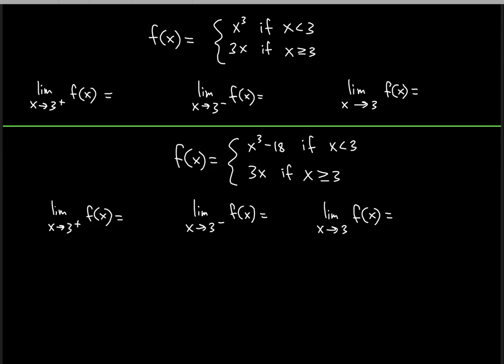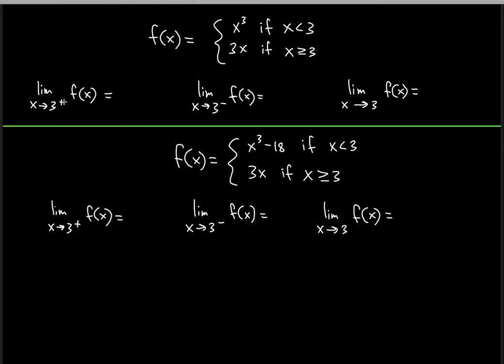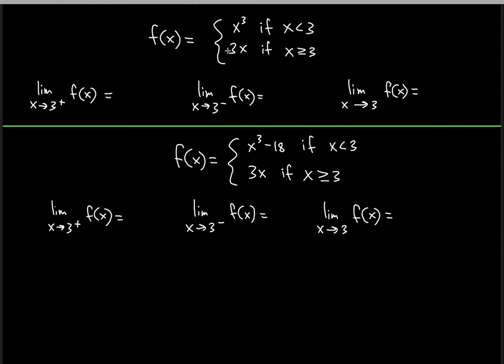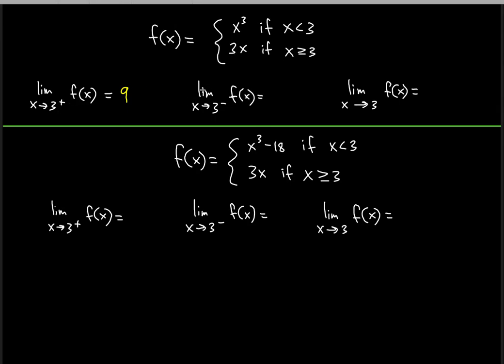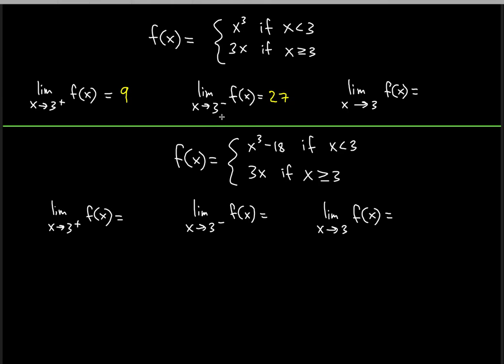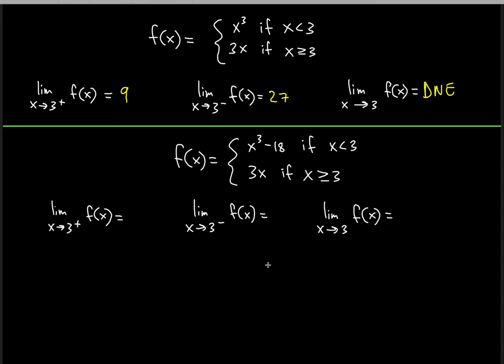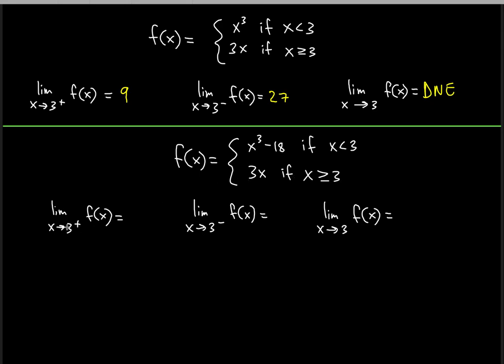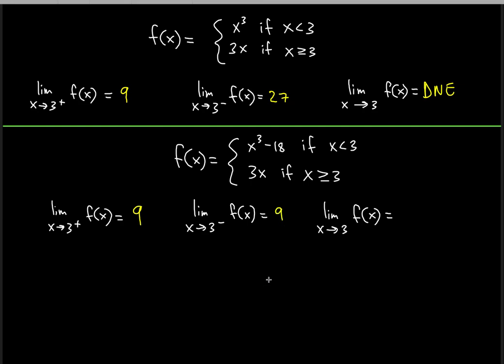🚫 Finding Limits using Piecewise Functions problem ! ! ! ! !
In this video tutorial you will learn how to find the Left-sided and Right-sided Limits as well as the overall Limit of the function using given Piecewise Functions.

(a) f(x) = x^3 if x is less than 3, and f(x) = 3x if x ≥ 3. Find
lim f(x)
x → 3+
lim f(x)
x → 3-
lim f(x)
x → 3
(b) f(x) = x^3 - 18 if x is less than 3, and f(x) = 3x if x ≥ 3. Find the same limits as part (b).